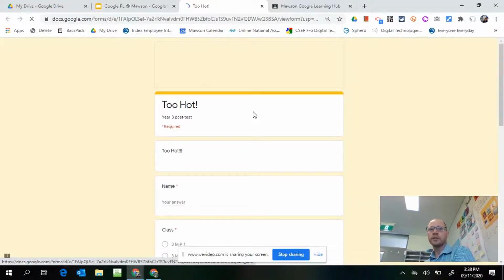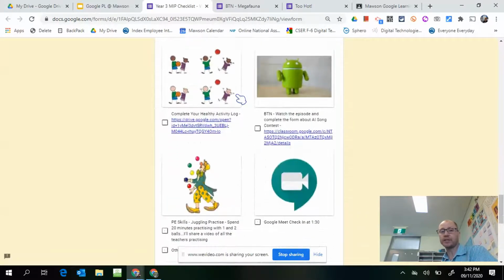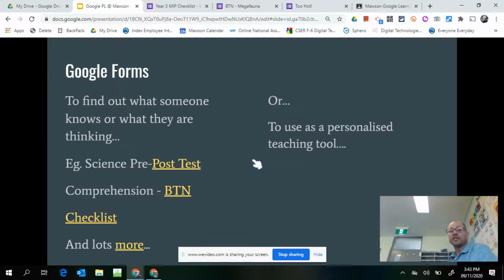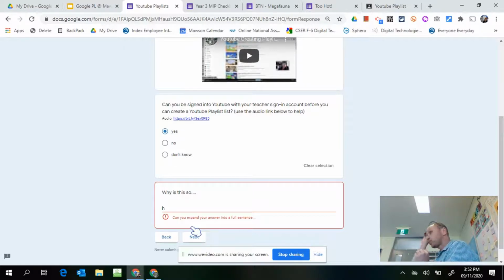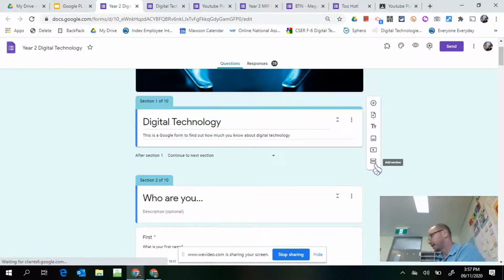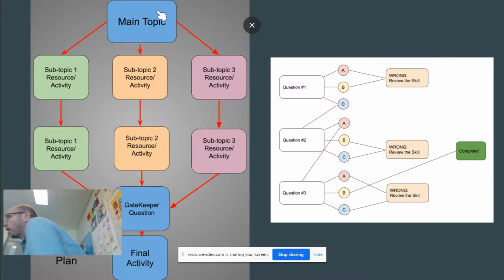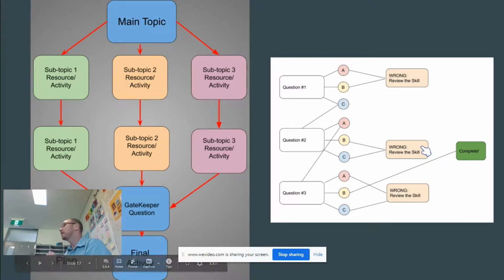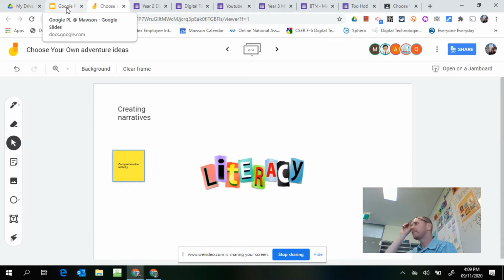Session 2 - Google Forms